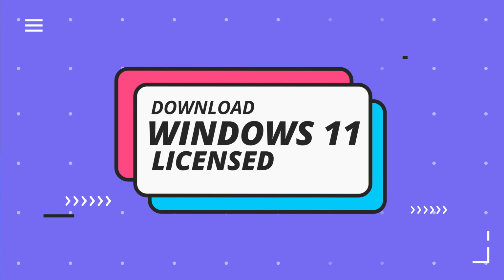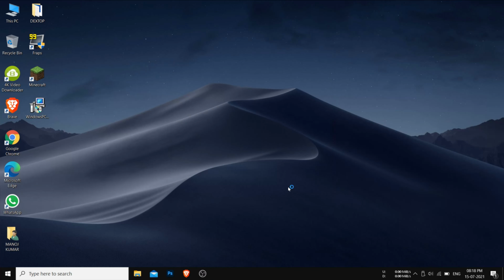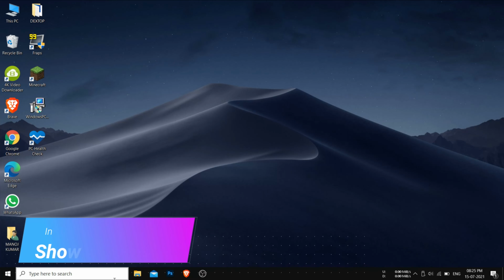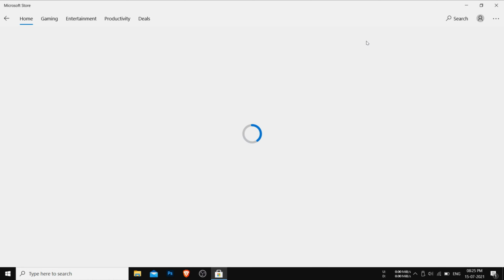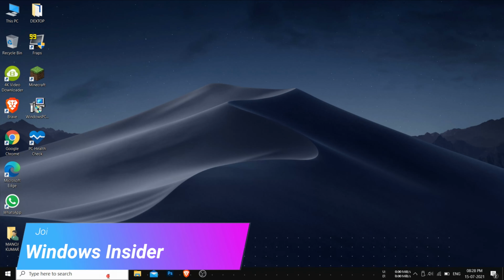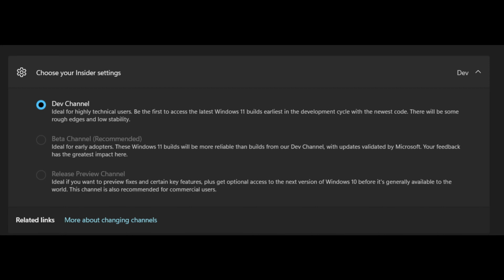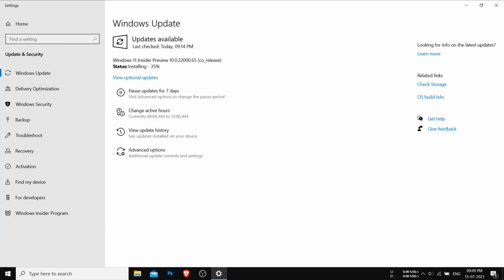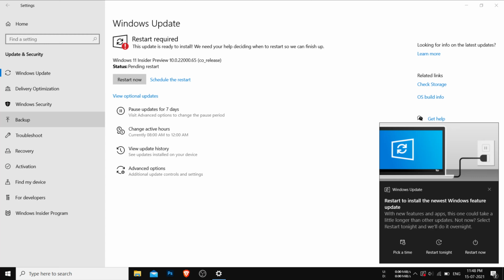How To install Windows 11 😍 OFFICIAL | FREE | LICENSED 🔥 Version (Step-By-Step)💯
This video is about Windows 11 Official Version Download & Install and windows 11 insider preview download. I have also shown Some Windows 11 Official Features , For more Win 11 Videos Comment Down "Yes".
In this video I have shown windows 11 build 22000.51

[Topics Covered]
1) How to download Windows Pc Health Check
2) How to download Show Key Plus
3) How to Install Windows 11
4) Windows 11 Features